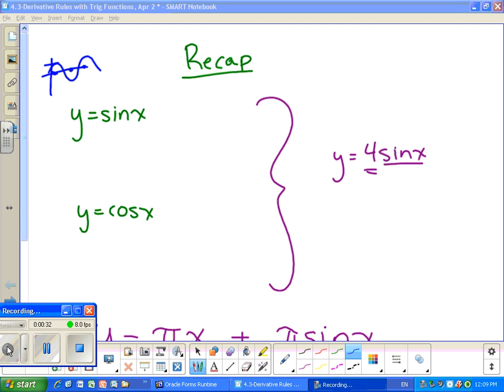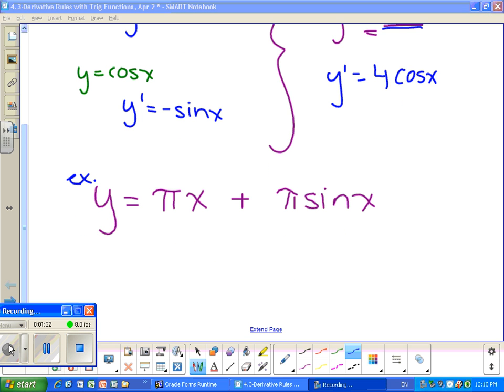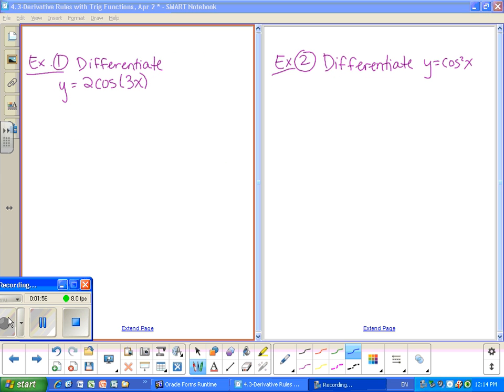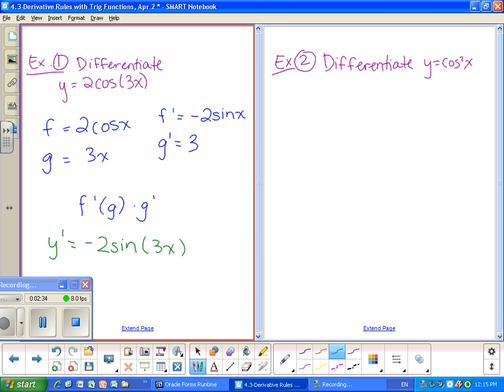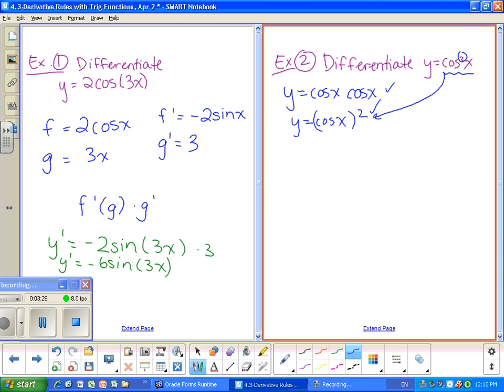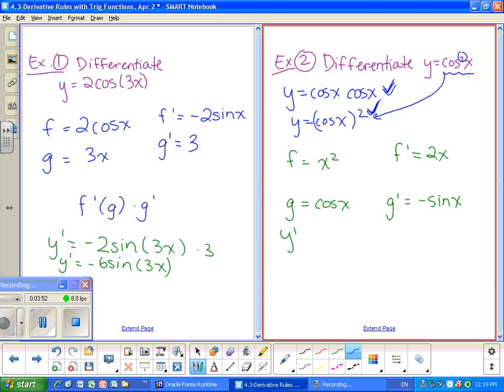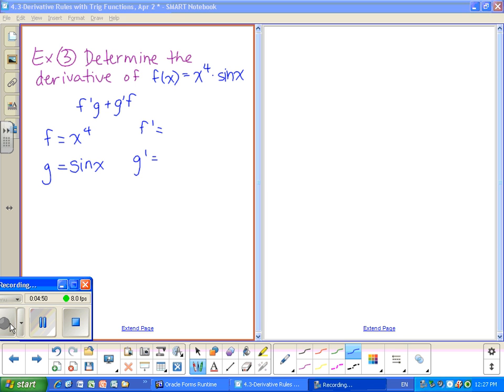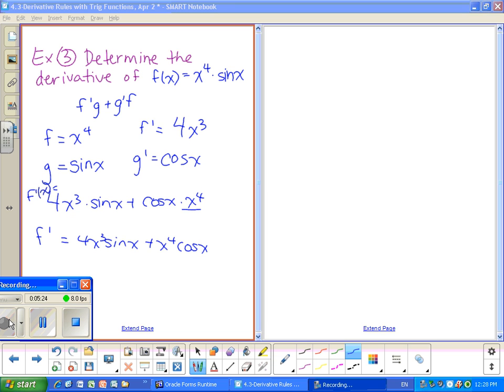4.3-Derivative Rules with Trig Functions Video, Apr 2